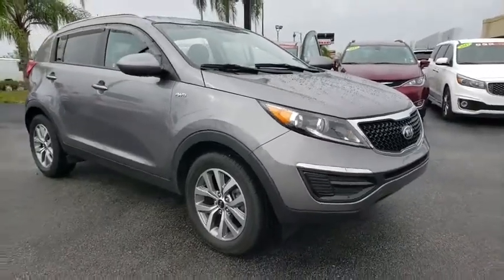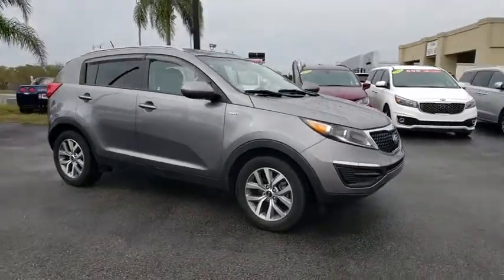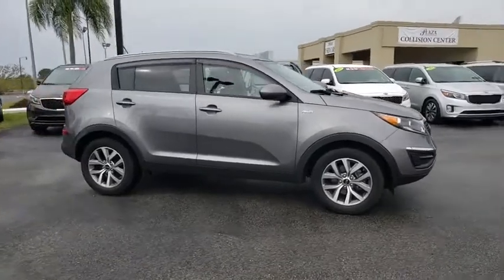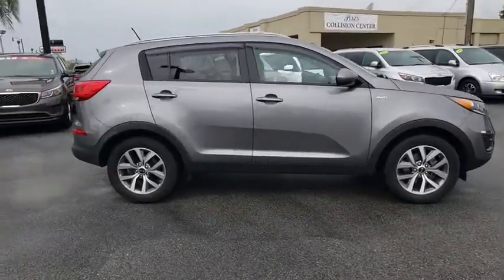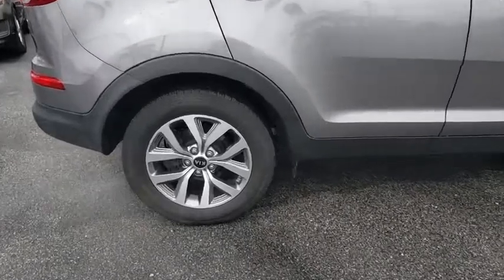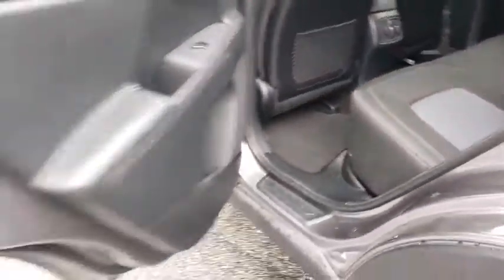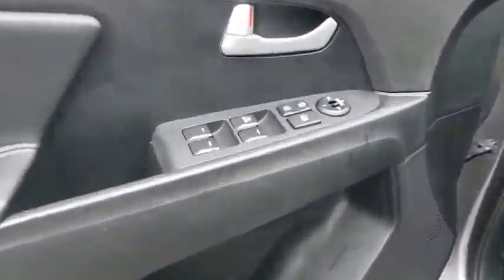2016 Kia Sportage Ocala, Orlando, Deland, Clermont, Leesburg, FL RK190718A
Mineral Silver Used 2016 Kia Sportage available in Ocala, Florida at Bill Bryan Kia. Servicing the Orlando, Deland, Clermont, Leesburg, FL area.